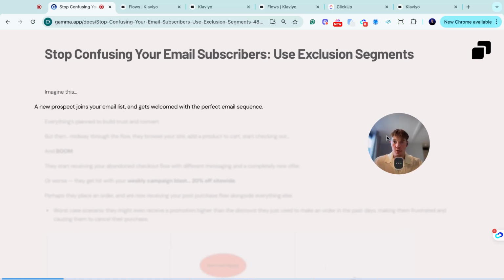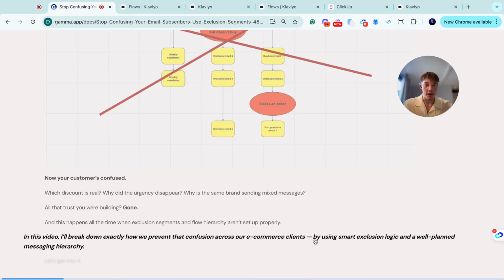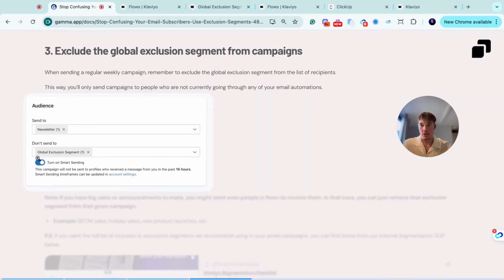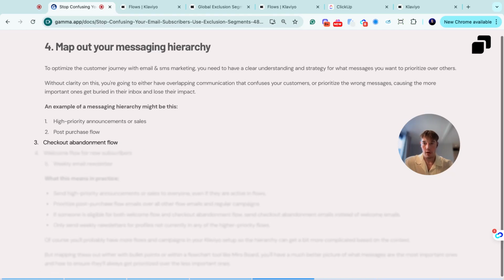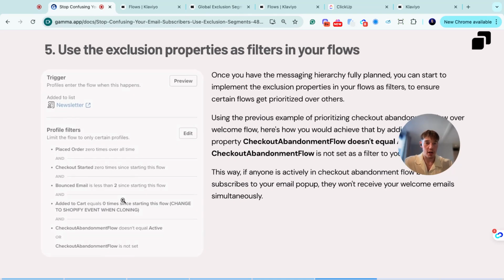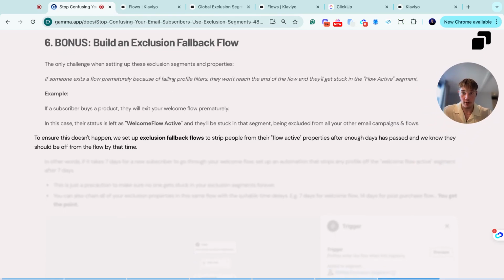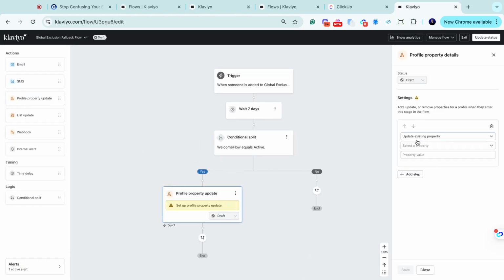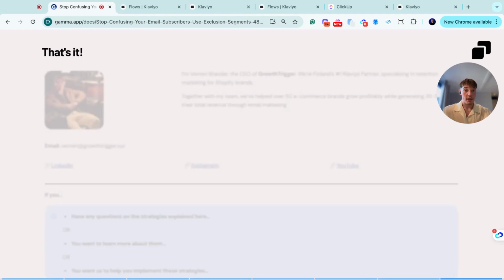Stop Confusing Your Email Subscribers: Use Exclusion Segments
In this tactical training, I break down one of the most common mistakes I see inside e-commerce Klaviyo accounts:

Overlapping flows and conflicting campaigns that confuse customers and kill conversions.

You’ll learn:
✅ Why exclusion segments matter more than ever in 2025
✅ How to structure your email flow hierarchy to avoid promo collisions
✅ Real-life examples and use cases from our agency's client work

This is one of the most overlooked levers for improving customer experience, protecting deliverability, and driving clean, compounding revenue from email.

If your flows and campaigns are clashing, this one’s for you.